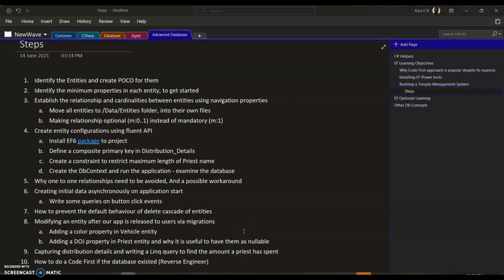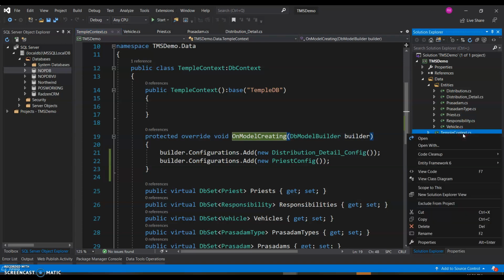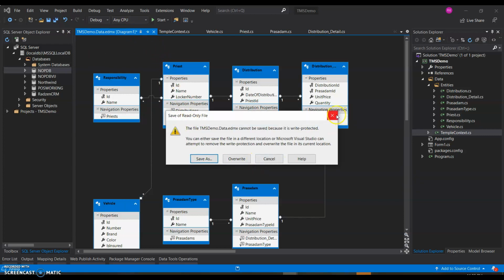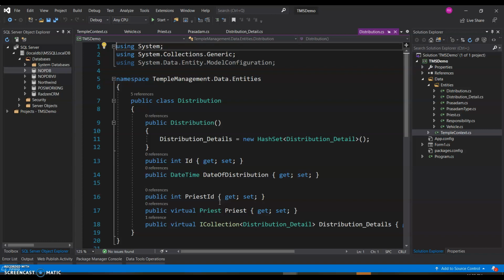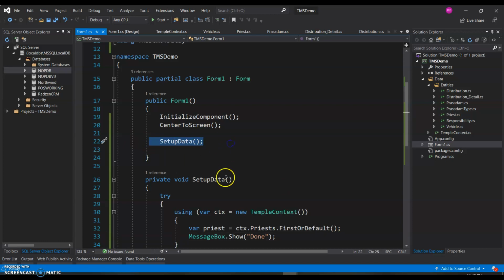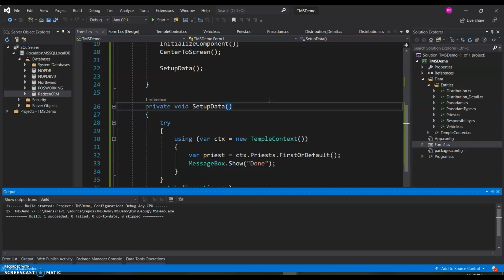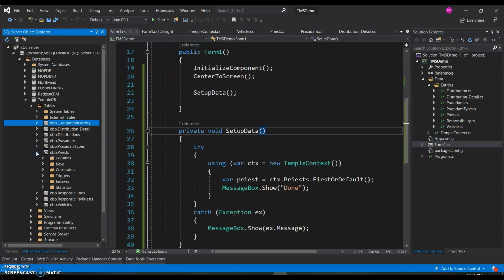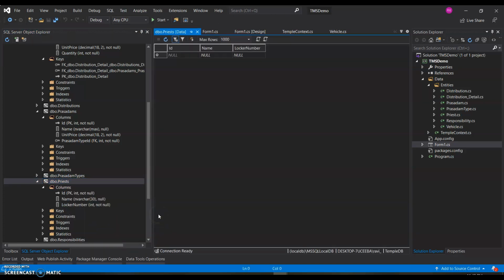4 - Create entity configurations using fluent API - Part 4 of 4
d. Create the DbContext and run the application - examine the database